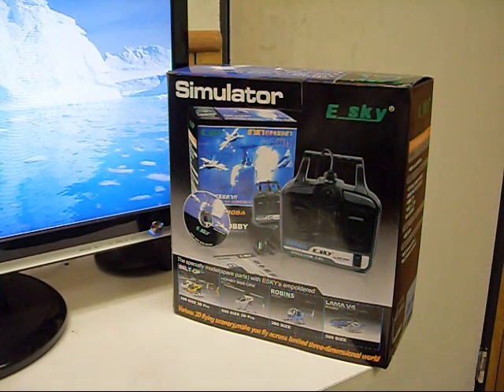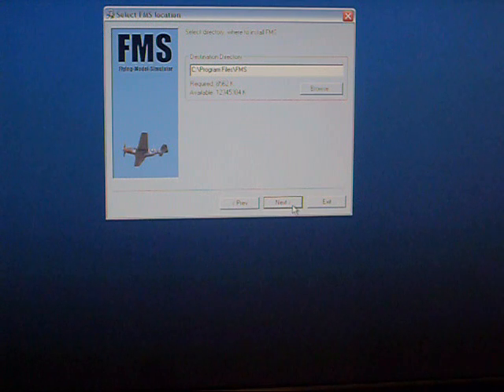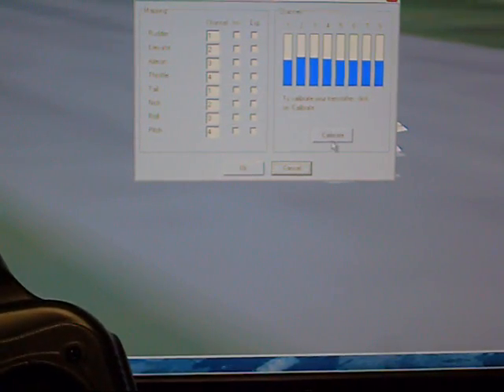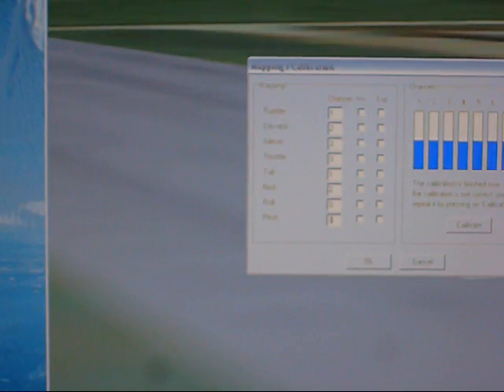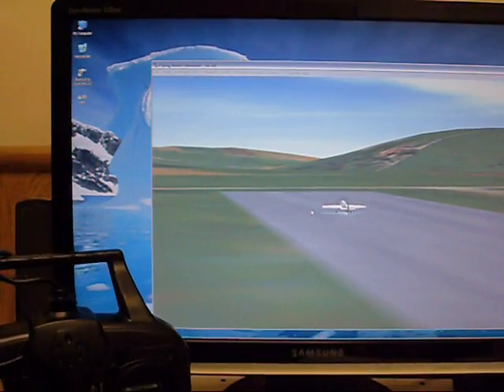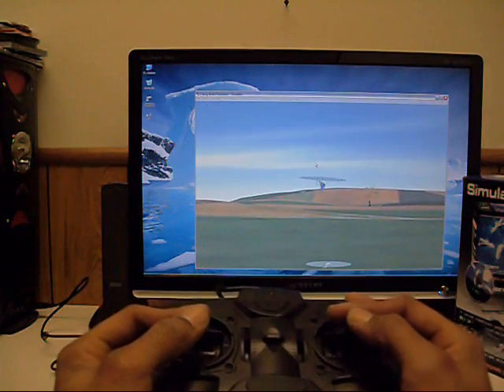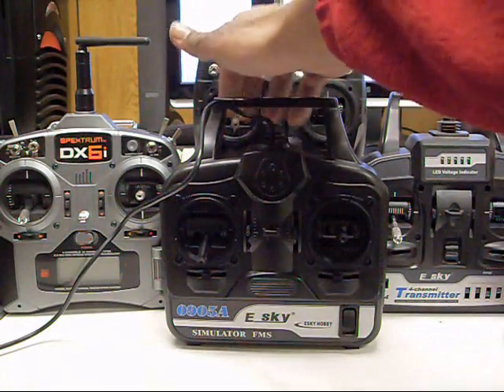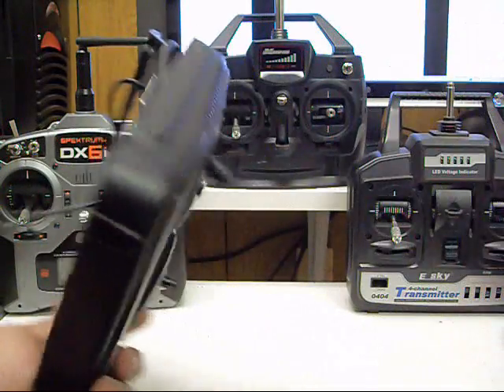E_Sky Flight Simulator installation and Set-Up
- Installation and setup of the E_Sky sim (FMS)